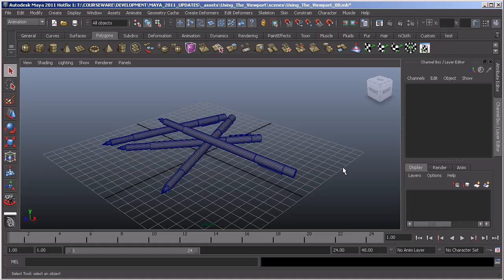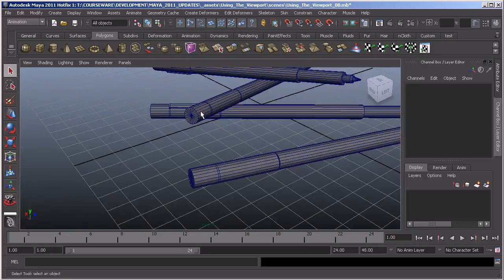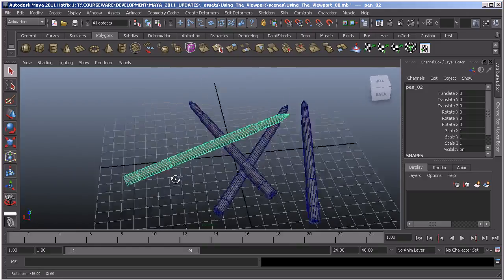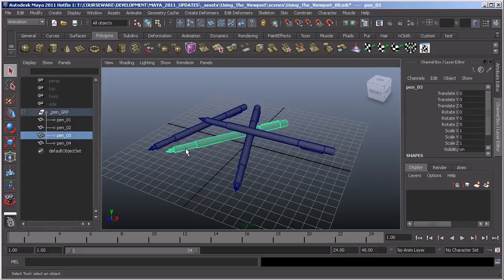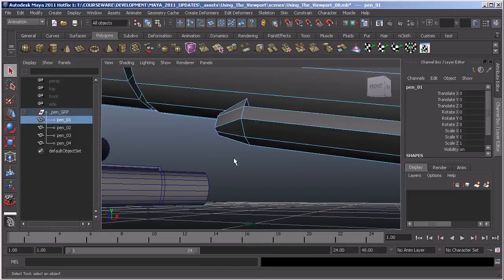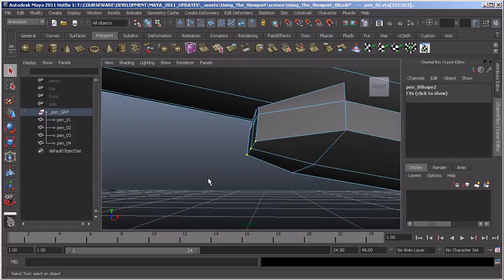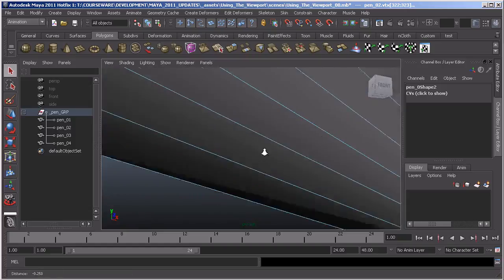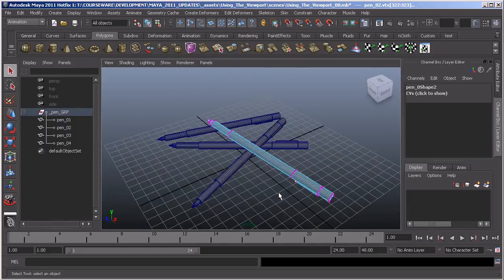16 The viewport Navigation shortcuts (Tutorial)